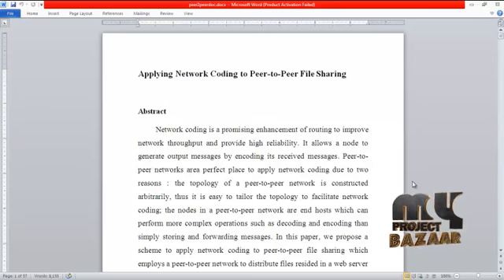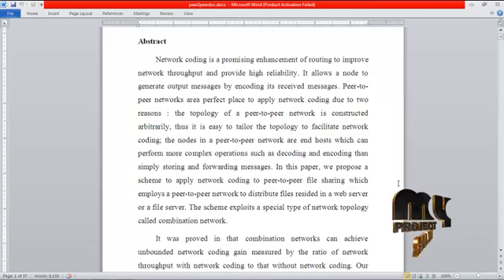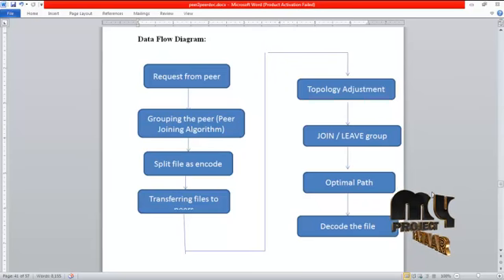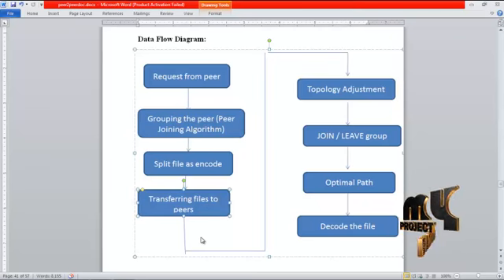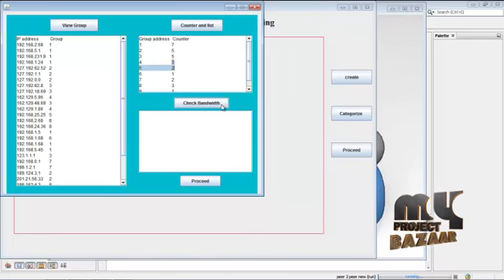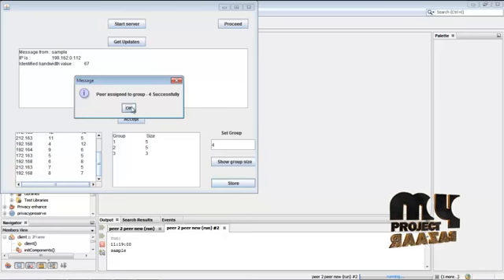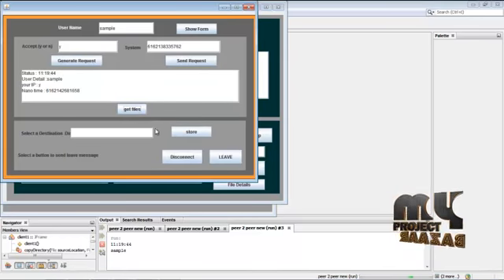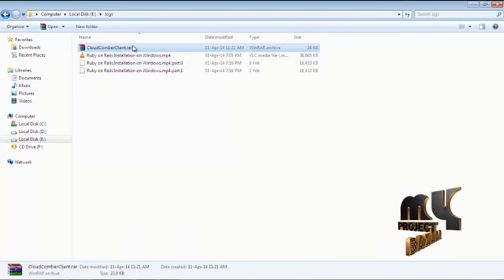Final Year Projects | Applying Network Coding to Peer-to-Peer File Sharing